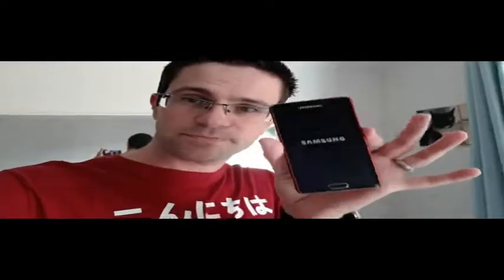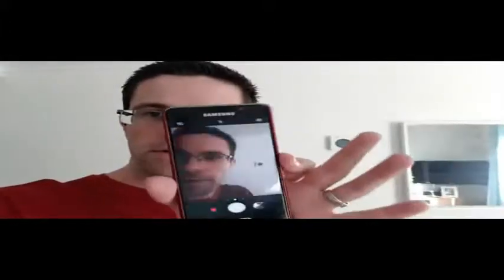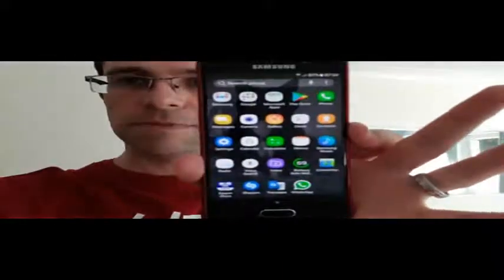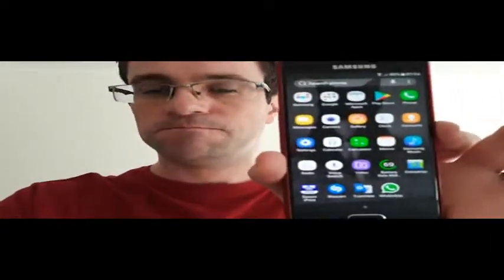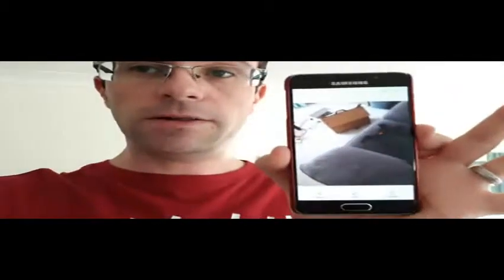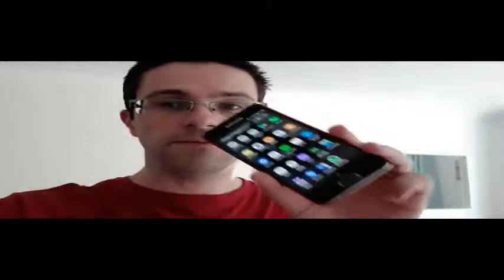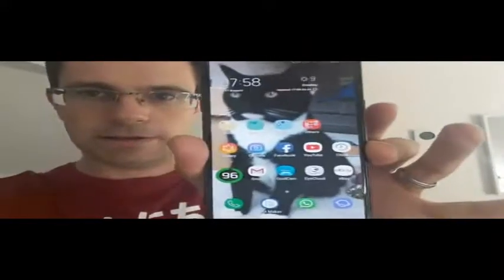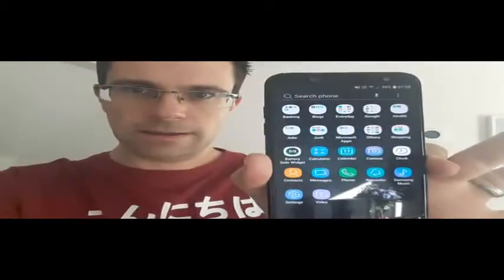Samsung A3 vs Samsung A6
i got a new phone an its a Samsung A6 and im going to compare my old Samsung A3 2016 mobile phone.
Here are the specs for both below